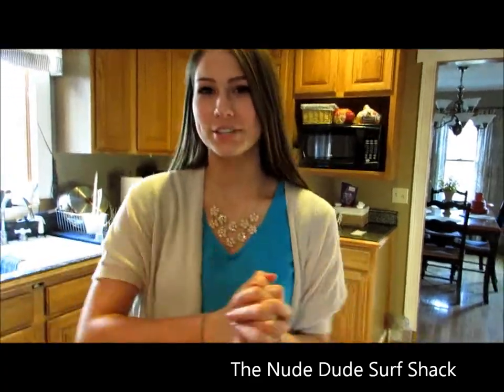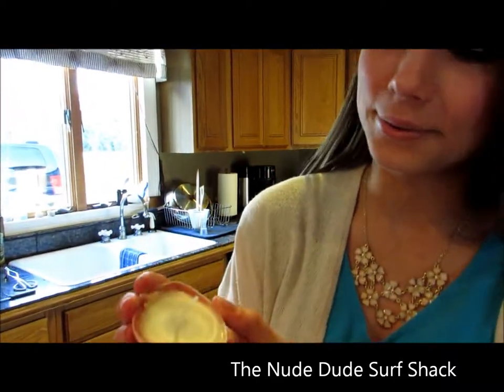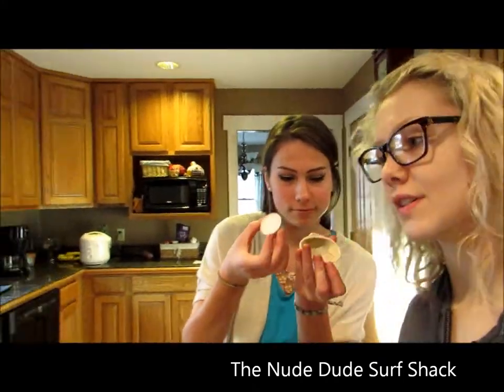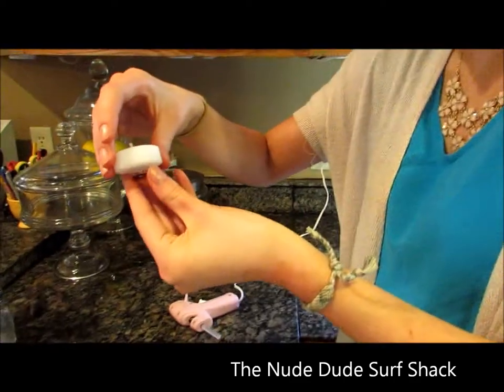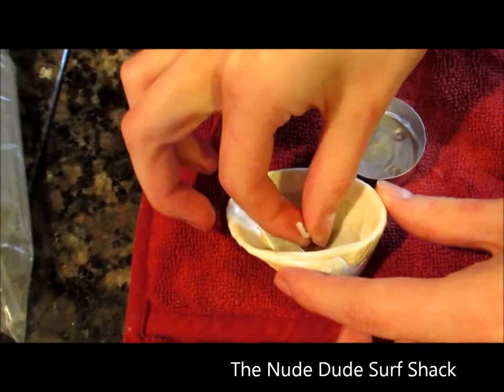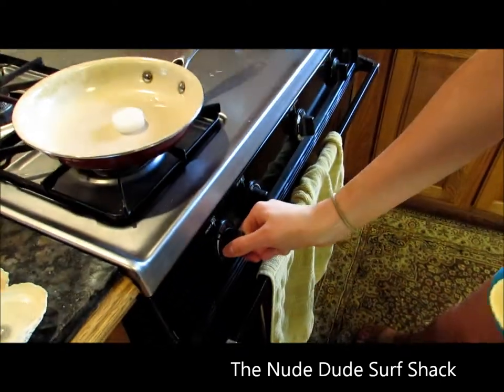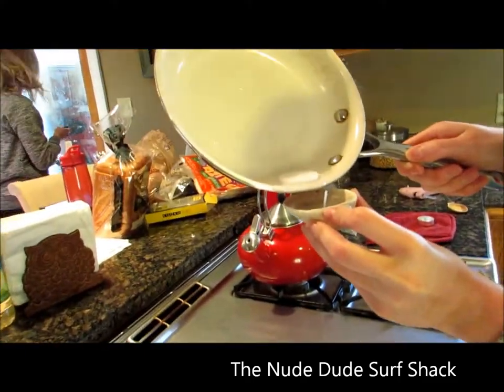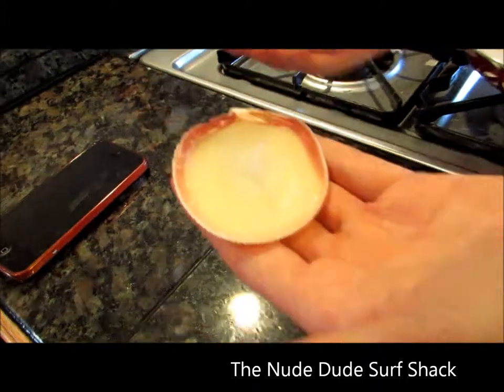How To: Make Sea Shell Candles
how to take a tealight candle and turn it into a sea shell candle